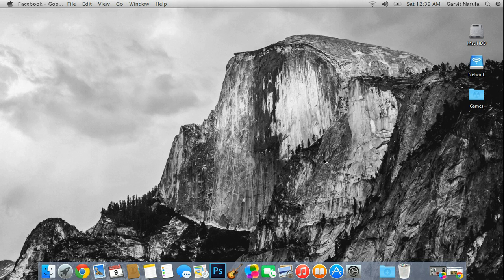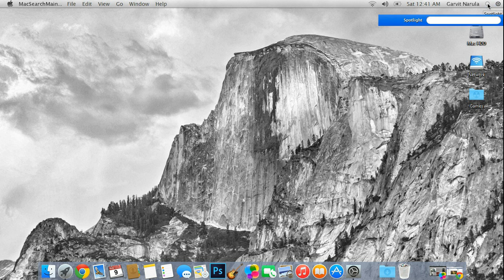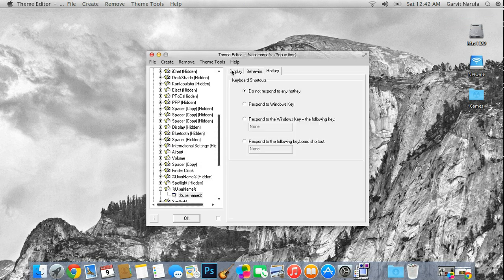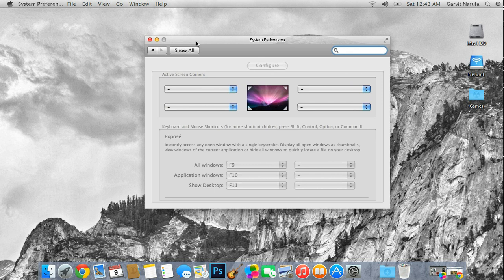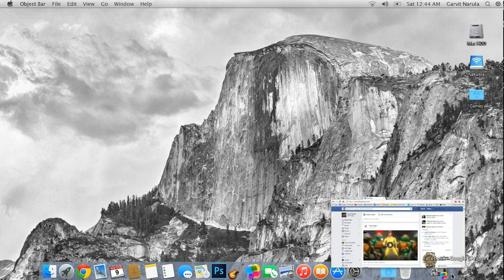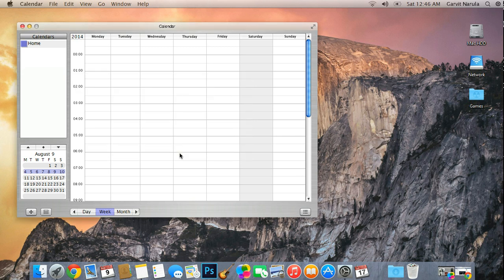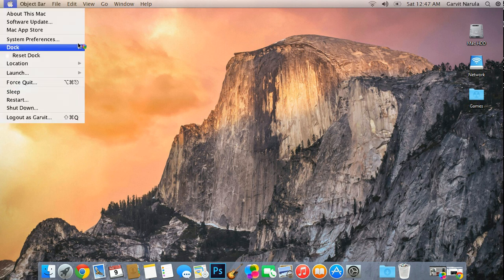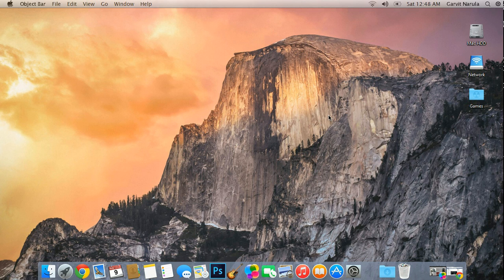Make Windows 8 look exactly like Mac OS X Yosemite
Hey guys! This is a look at what my computer looks like with the programs I've gathered to give Windows 8 the look of Mac OS X Yosemite.

Here's the link to the readme file. Don't worry, it's written by me and it's completely virus-proof.

Let me know down below if you need any help with this!